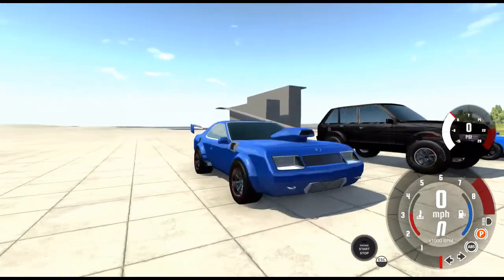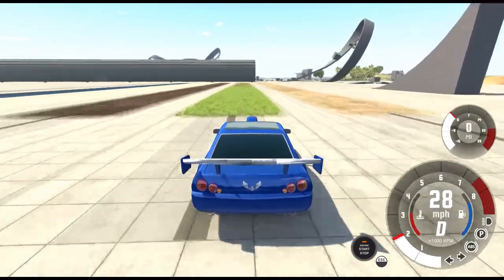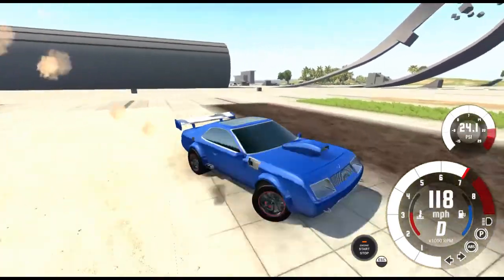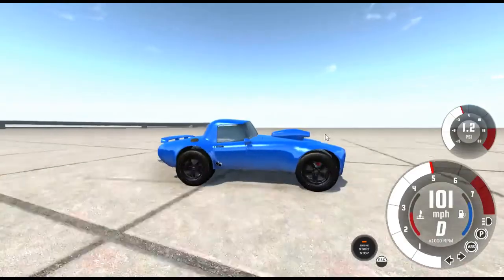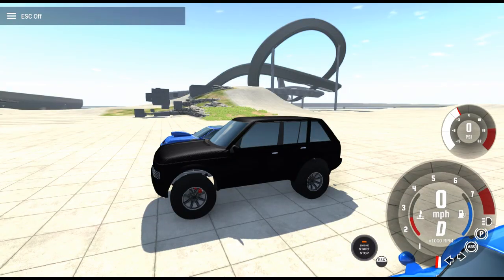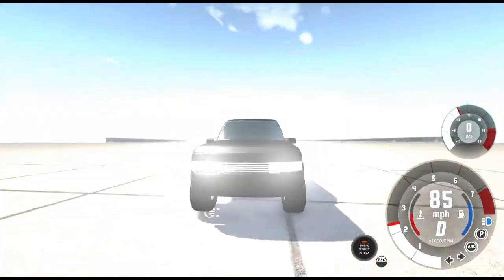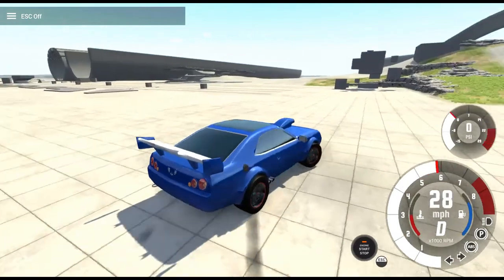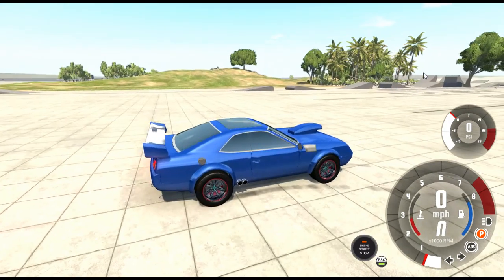BeamNG + Automation " Phoenix 500DDB" - Part 2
I'll be driving my drag/drift build